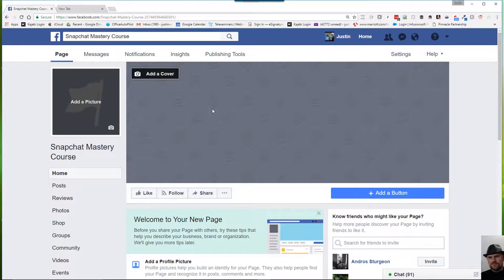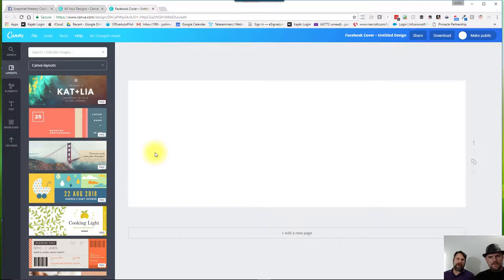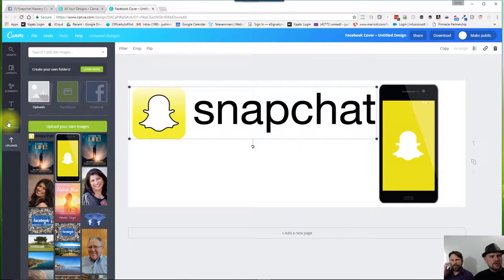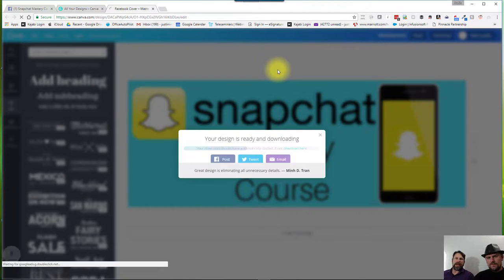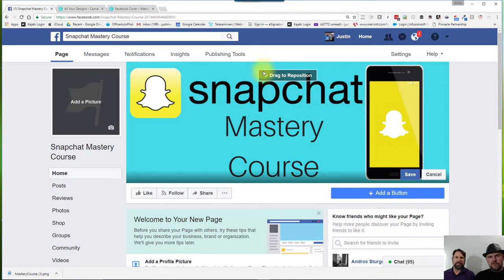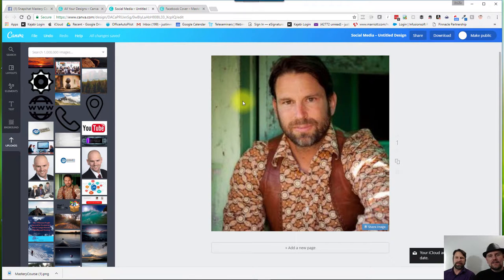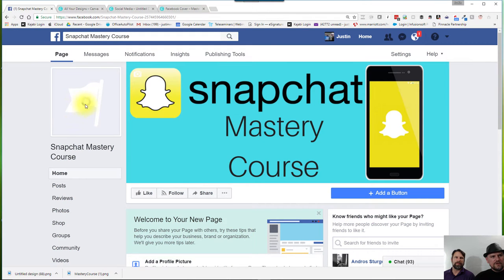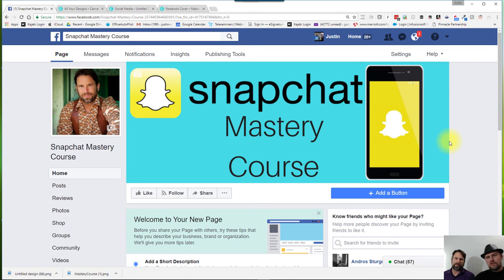Creating a Facebook Business Page - Cover & Profile Photo, with Justin Womack and Andros Sturgeon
In this video, Justin Womack and Andros Sturgeon talk about the Facebook cover photo and profile photo sections of a Facebook business page. Here, you will find a live demonstration of how to create a cover image using a tool called Canva located at the